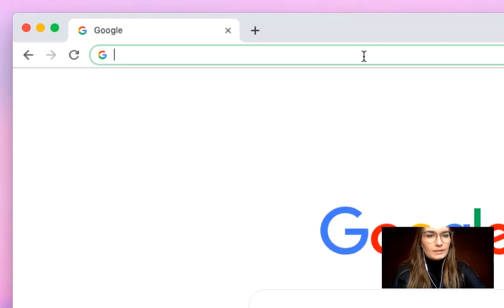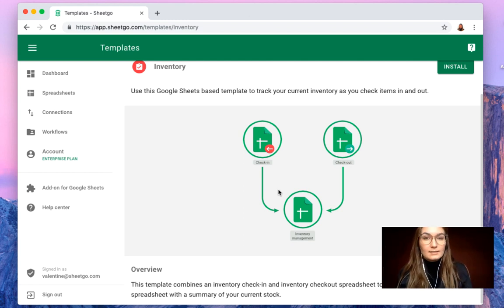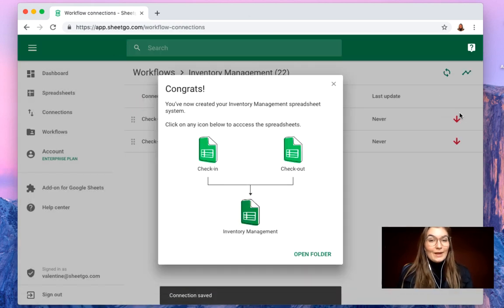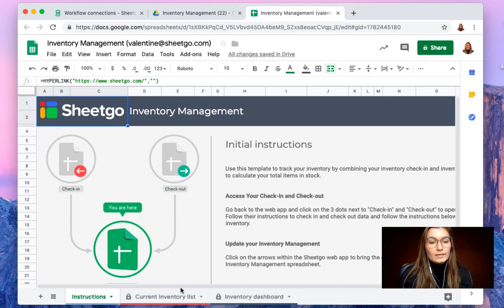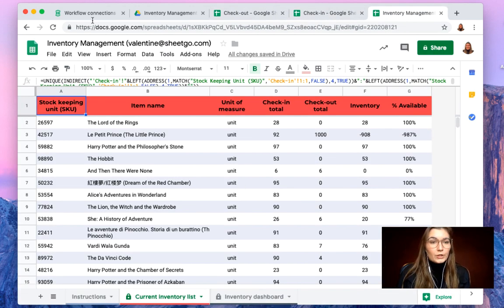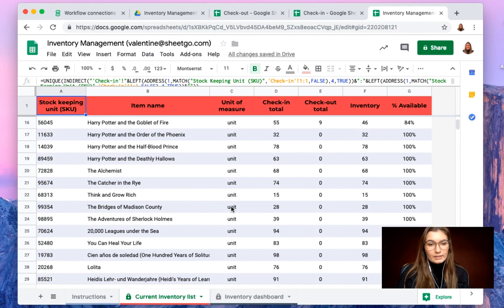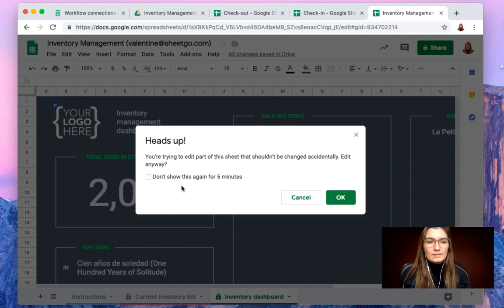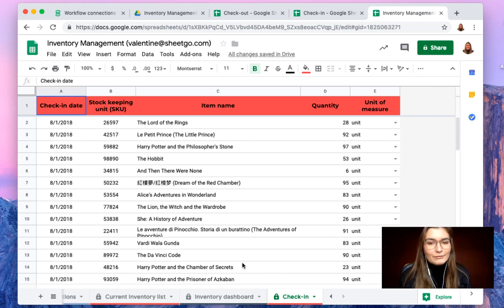Inventory management template in Google Sheets: How to install & use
In this video, we explain how you can install and use Sheetgo's Inventory management template for Google Sheets. The template is an automated system you can implement in a complete purchase order system, together with other procurement processes.

Important note: this template is for an advanced spreadsheet user.